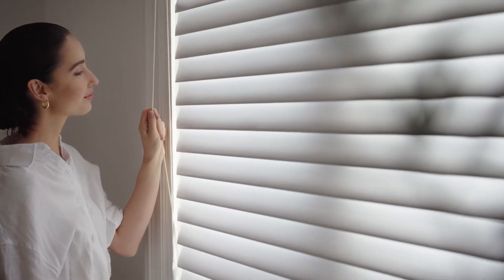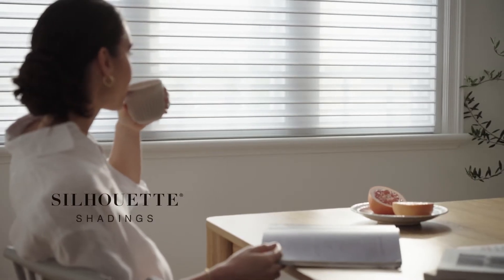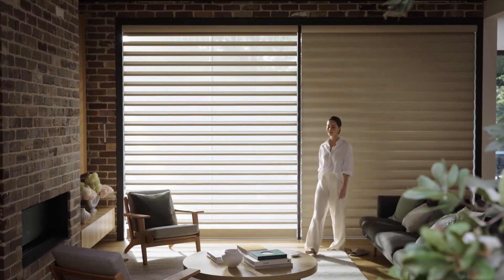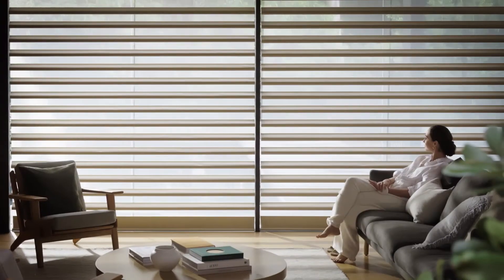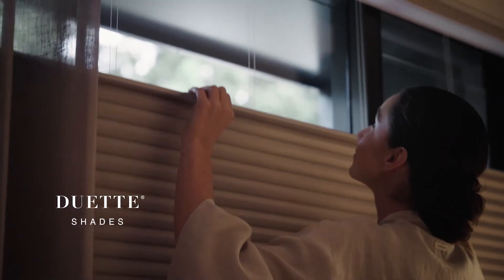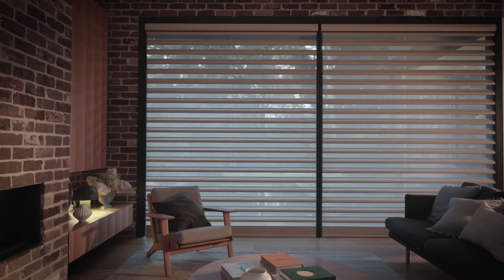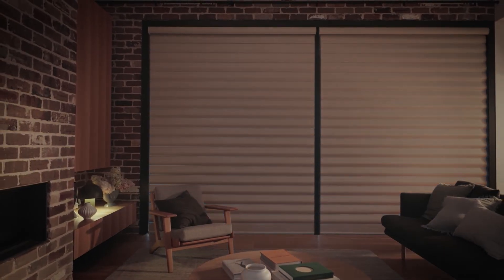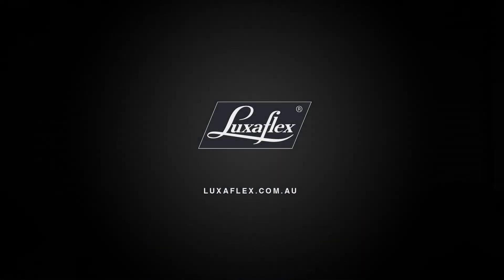Shadings and blinds - Innovative Softshades Collection brought to life by Luxaflex.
Meet the innovative Softshades collection brought to life by Luxaflex. Silhouette Shadings let soft daylight in. Pirouette Shadings put light control at your fingertips, and Duette shades are energy efficient with flexible privacy.

The Luxaflex Softshades capture the essence of premium styling for your windows with the most comprehensive and unique collection of soft window fashions. The collection provides a solution for the entire house by coordinating complementary tones and fabrics across different windows and doorways in any room.

From inspiration to installation brought to life by Luxaflex.

WHY CONTACT DECORATING DECOR INTERIORS CURTAINS & BLINDS?
👉 Experts at transforming home interior spaces
👉 Indoors & Outdoors. We have products ranging from curtains, blinds, roofs, awnings and shades
👉 Form and Function. If you can dream it then we can build it for your forever home
👉 Contact our team of dedicated experts for a free consultation session